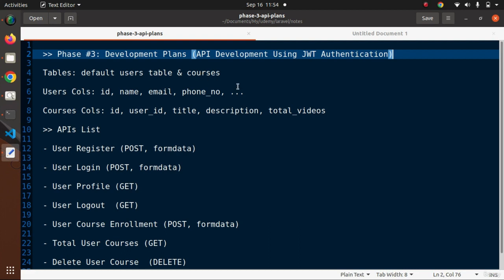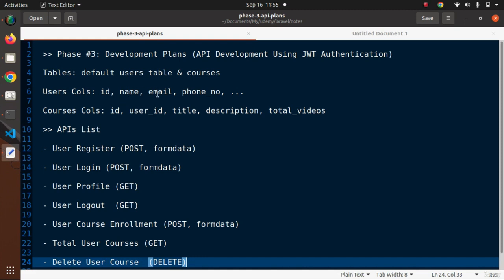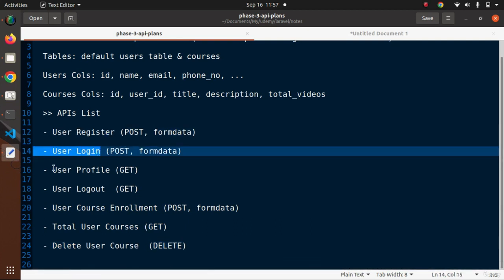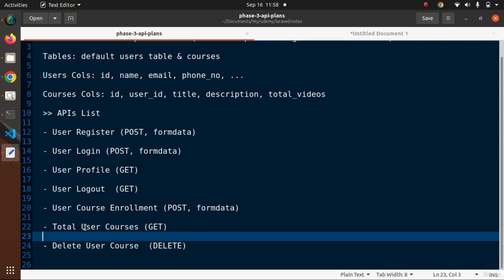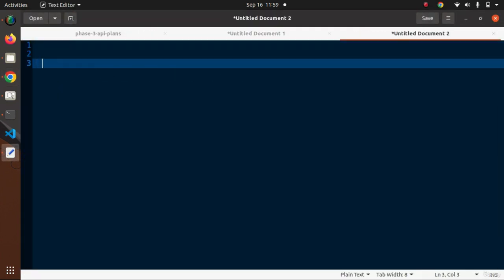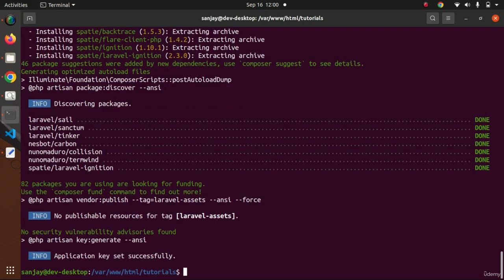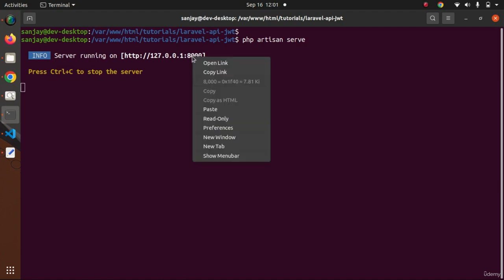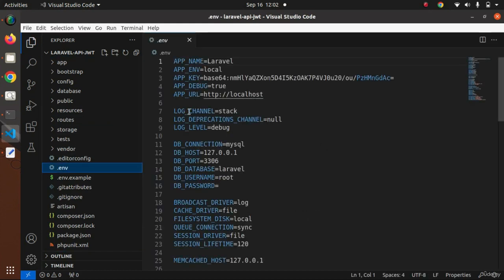33 APIs Discussion Project Setup (5 - APIs Development Using JWT JSON Web Token Authentication)